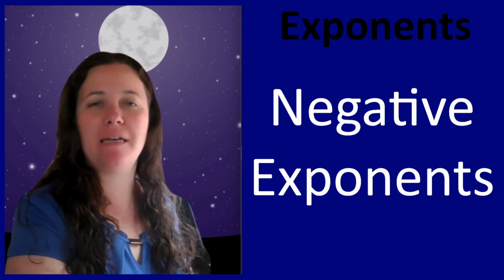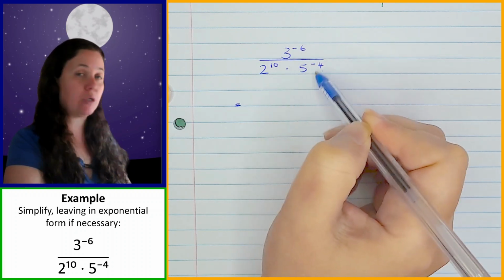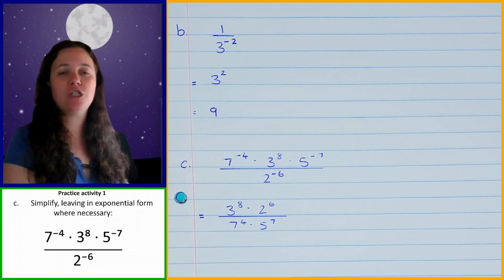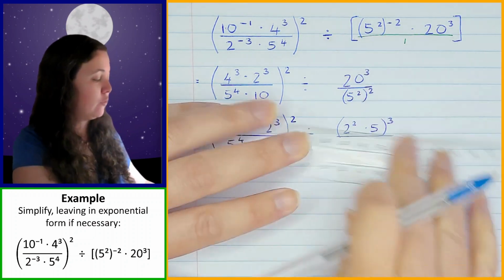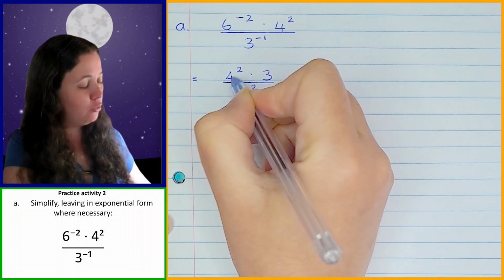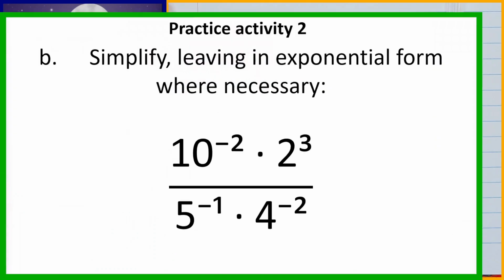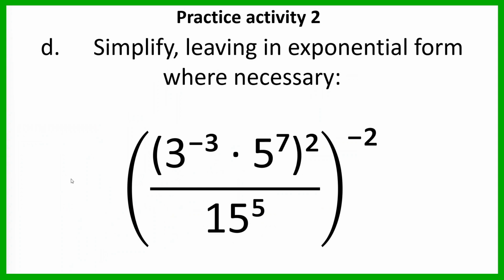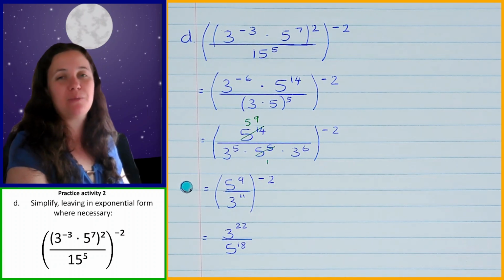Grade 9 Maths Term 1 Lesson 14 Negative Exponents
In this video, we'll dive into Negative Exponents, a fundamental part of the Grade 9 Mathematics curriculum (CAPS) under the Exponents topic. Here's a breakdown of what you can expect to learn:

✅ Exploring negative Exponents
✅ Rule for negative Exponents
✅ Making negative exponents positive
✅ Simplifying expressions with negative exponents using laws of exponents

Join me in this educational journey as we unlock the mysteries of Revising Grade 8 Exponents. Happy learning! 📖🎓📊

Timestamps:
00:00 Exploring negative Exponents
03:57 Rule for negative Exponents
06:00 Example - Making negative exponents positive
08:46 Practice activity 1a
10:30 Practice activity 1b
12:19 Practice activity 1c
14:53 Practice activity 1d
17:28 Example - Simplifying expressions with negative exponents using laws of exponents
27:58 Practice activity 2a
32:08 Practice activity 2b
37:40 Practice activity 2c
43:37 Practice activity 2d